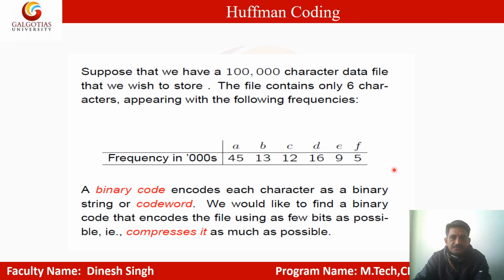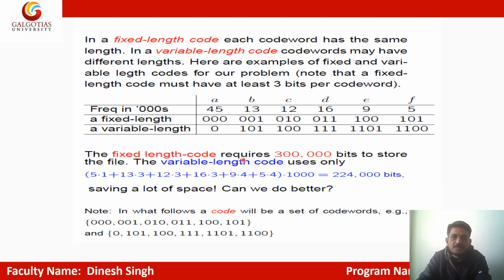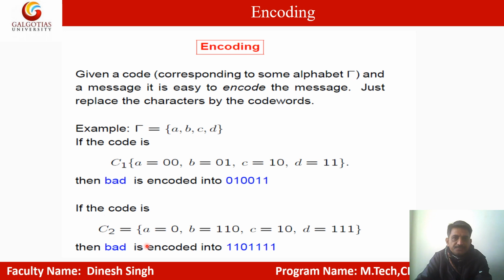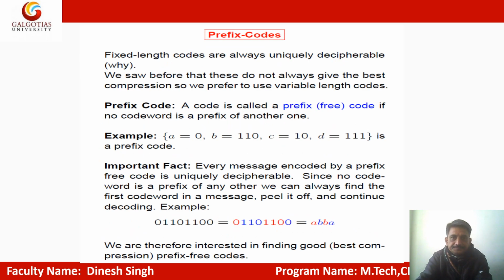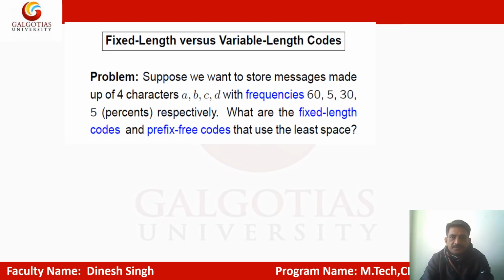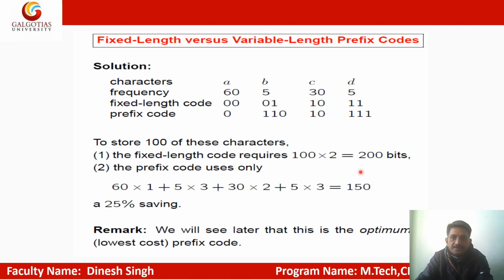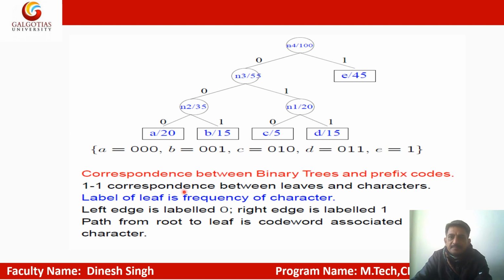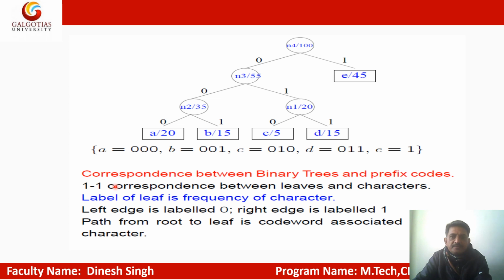MCEN5002, Information Theory and Coding, Huffman Code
Huffman Code